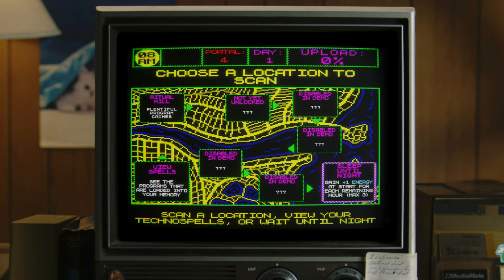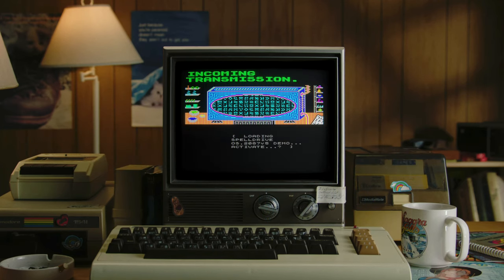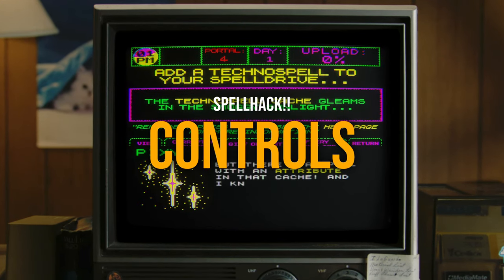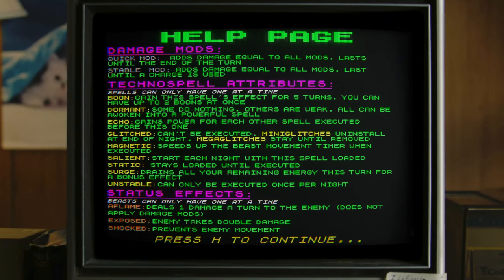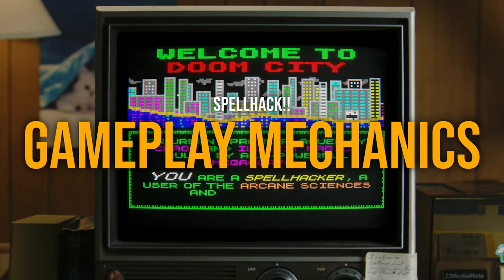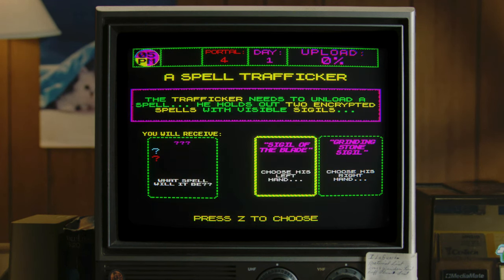UNIQUE Art Style Deck Builder Set in Cyber 80s World - Spellhack!!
Discover the retro-inspired world of Spellhack—a fast-paced, survival deckbuilder roguelike set in a vibrant 80s aesthetic. Dive into this unique game where you protect Doom City from magical beasts using technospells, navigating through day and night cycles filled with challenges. If you love indie games and deckbuilders, this one’s a must-see!

Time:
0:00 - Intro
0:06 - What is Spellhack?
0:38 - Audio & Visuals
1:15 - What’s the Game About?
1:38 - Controls
2:01 - Gameplay Mechanics
3:15 - Battle mechanics
4:39 - My Opinion
5:46 - Outro